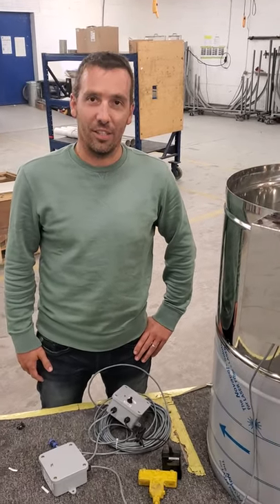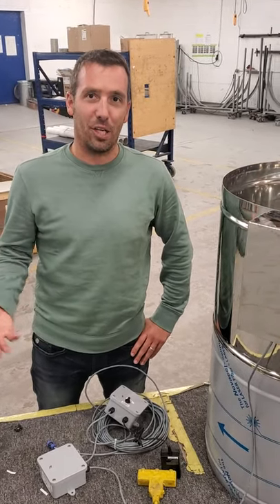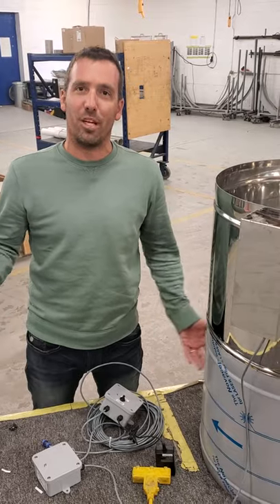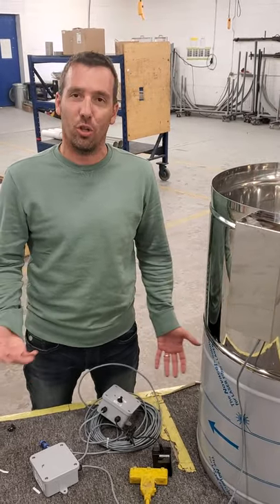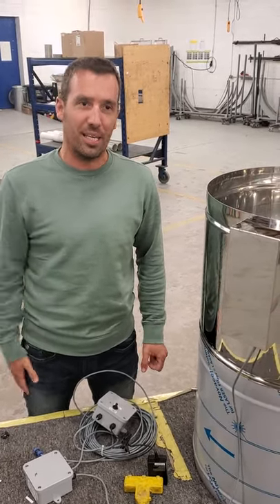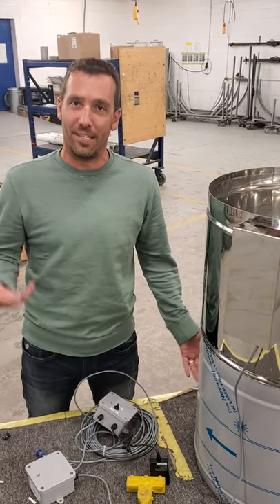Steam stack Butterfly valve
Another Great idea thst resulted in a cool innovation!